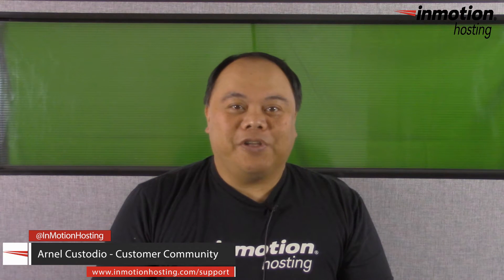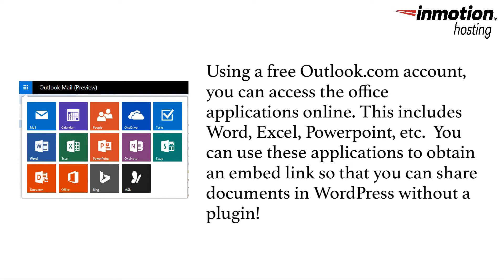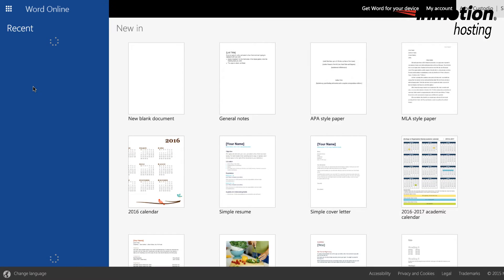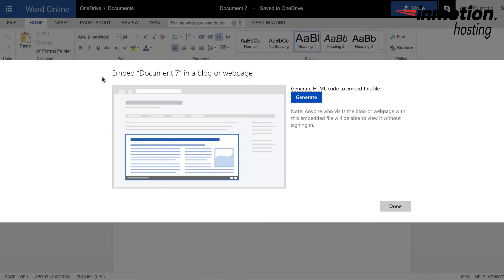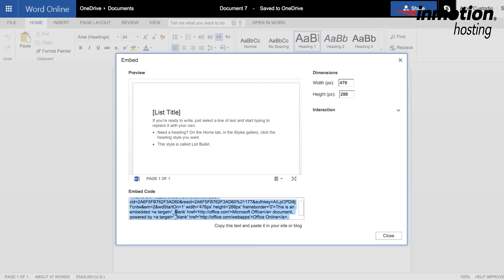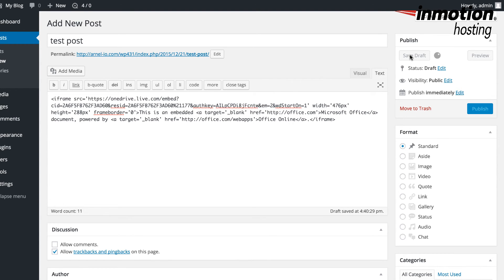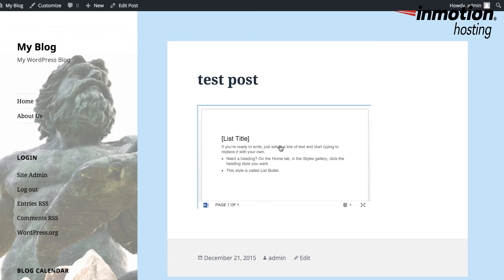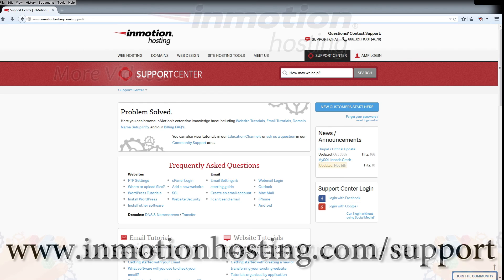How to Embed a Microsoft OneDrive Document in a WordPress Post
One of the most common applications that people use are the Microsoft Office applications that include Excel and Word.  Happily, if you don't have these applications, you can still obtain a free account in Outlook.com.  Using Microsoft's One Drive, you can open Microsoft Office documents and then get a link that you can use to share the document or embed in a website. For this tutorial, we will be embedding a Word document into a WordPress post.  No plugins needed!

For this tutorial, I am using an outlook.com account to get the link that can be used to embed a Microsoft document into  WordPress post. You'll also need to have a file - Word, Excel, Powerpoint, etc. - that you can share and embed into your WordPress post.  The first steps will be to obtain the embed code.

Log in to your Microsoft account.  In creating this tutorial, we are using a Microsoft Outlook.com account.

Click on the OneDrive icon that leads to the application types (onedrive-docmenu.jpg)

Click on the application you wish to use.  Create or load the document that you want to share.  If you have a document that was created on the stand-alone Office application, you may need to upload it into OneDrive before you can open it in the online application of your choice.

In the menu along the top of the screen, click on FILE

Next, in the menu column in the left-hand side click on SHARE

Click on SHARE.  You will see the option to Share with People or Embed.

Click on Embed.

After you click on Embed, you will see a preview of the document.  You can adjust the size of the image with the fields of the image size to the right.

If you’re satisfied with the image, click on Embed Code at the bottom of the page. This provides you the HTML code to embed the document in an iFrame.  Copy the code.  The code will be selected by default (as long as you didn’t click anywhere on the page).  You can use your CTRL+C keys (command key + C on a Mac) to copy the code, or you can use your mouse.  To use your mouse, right-click on the selected code, then select COPY from the menu that appears. On a Mac with the touchpad, you can hold your CTRL  key and click on the selected code to get the pop-up menu where you can select copy.

The next part will require that you log in to your WordPress account.

Login to the WordPress Administrator
Click on Posts or Pages
Add a new Post or Page, or edit an existing post or page
In the visual tab of the editor, paste the Embed code for the Microsoft Document

Click on Save Draft or Publish.

You can then either Preview the document or view it live on your site if you have published it.